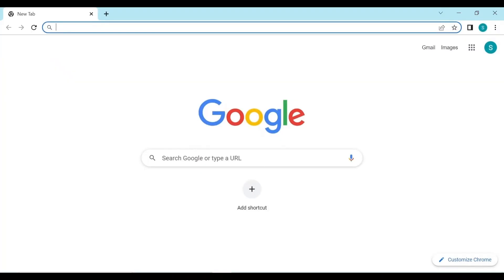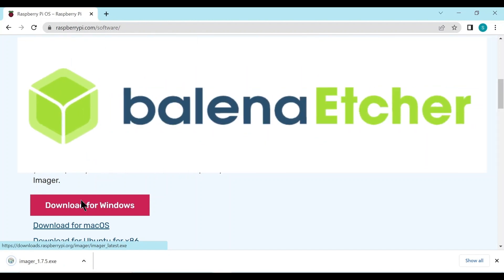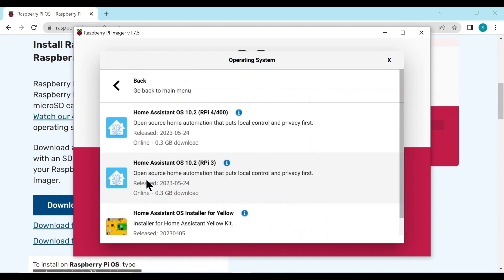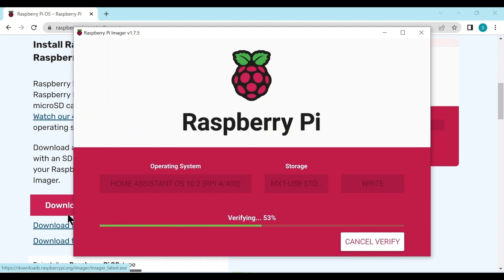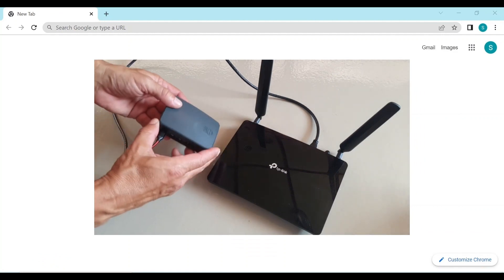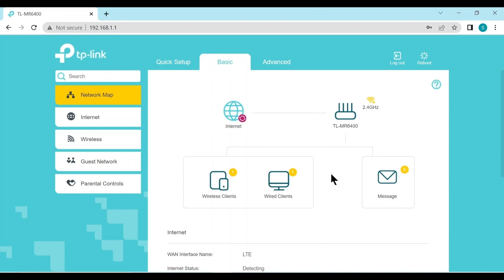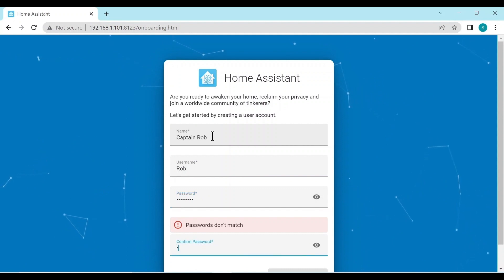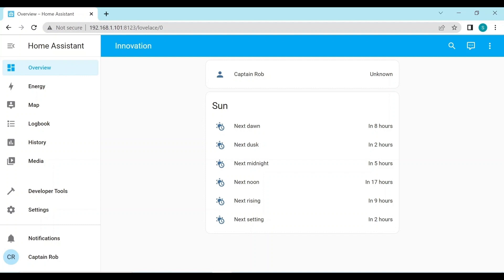Smart Boat 4: Install Home Assistant on a Raspberry Pi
Join me as I guide you through the process of installing Home Assistant on a Raspberry Pi. In this comprehensive video, I'll provide practical instructions and valuable insights to help you seamlessly integrate Home Assistant into your boat's infrastructure.

We'll start by downloading the Raspberry Pi Imager, a handy tool that simplifies the setup of our Raspberry Pi. Next, we'll acquire the boot image for Home Assistant, specifically designed for the Raspberry Pi.

Together, we'll power up the Raspberry Pi for the first time and go through the Home Assistant on-boarding process, establishing a solid foundation for our connected and intelligent vessel. I'll also demonstrate how to find the IP address of our Raspberry Pi.

Don't miss out on this informative and practical video, where we unleash Home Assistant and embark on a journey of innovation and boat automation.

Chapters
0:00  Introduction
0:40  Download Raspberry Pi Imager
2:15  Download Home Assistant
4:30  Raspberry Pi first boot
5:28  Home Assistant on-boarding
5:37  Find IP address
6:34 Complete onboarding
8:22  Outro